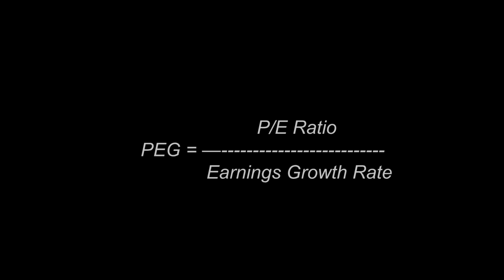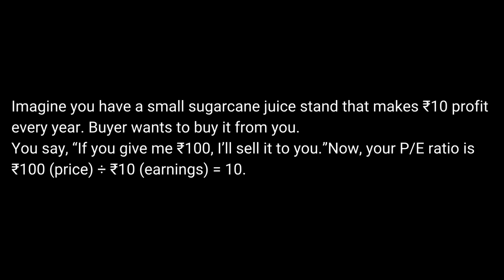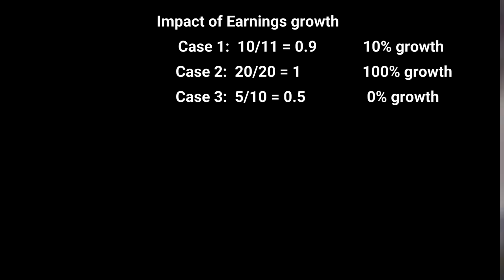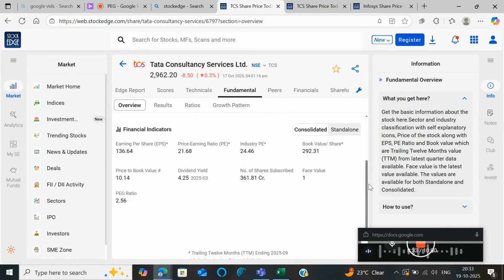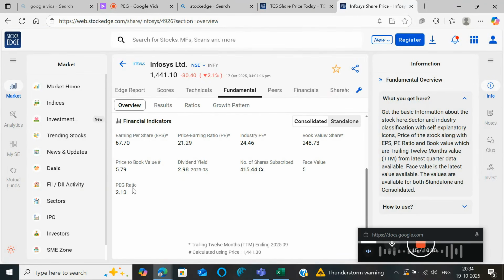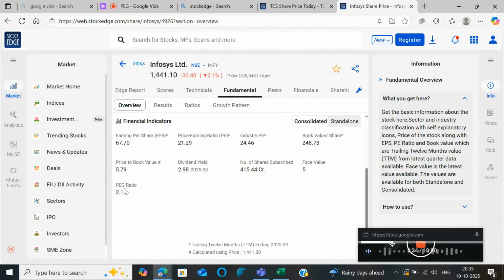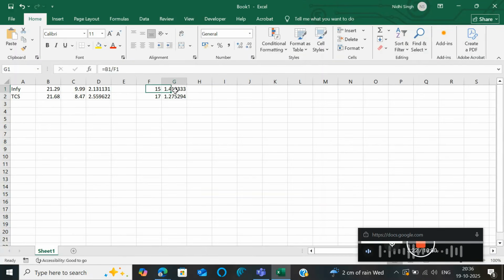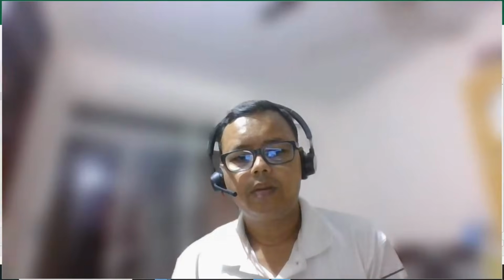PEG Ratio Explained: The Hidden Metric Smart Investors Use!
Ever wondered if a stock is really undervalued or just hyped? In this video, we decode the PEG Ratio — a powerful yet underrated metric that reveals whether a stock’s growth justifies its price. Learn how to calculate it, interpret it, and use it to find true multi-bagger opportunities! Perfect for beginners and serious investors alike."